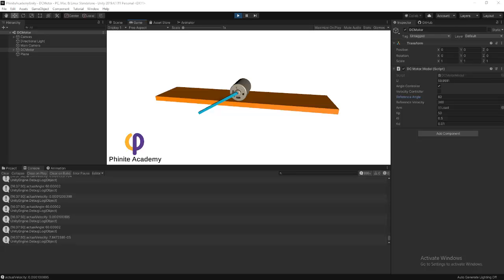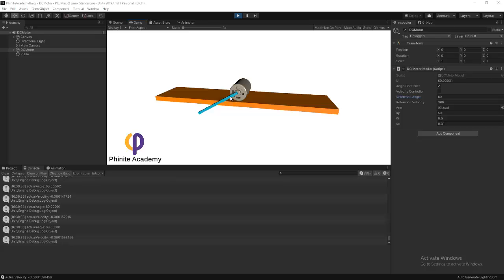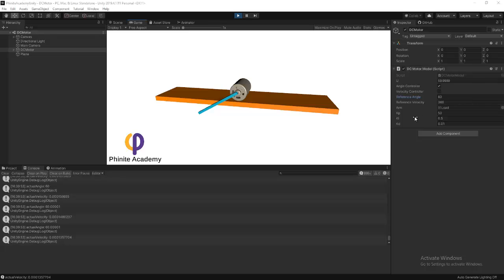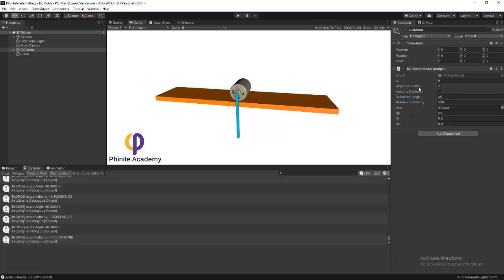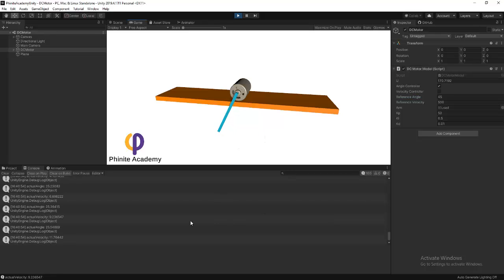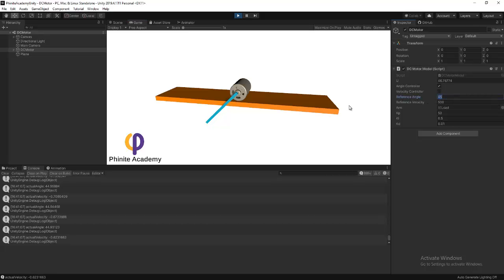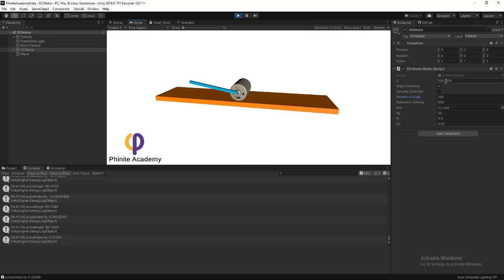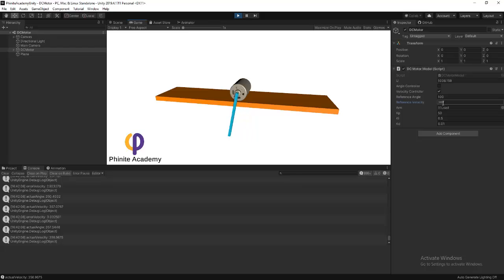Unity/Application 5 - DC Motor Model and Simulation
In this video, DC motor model is simulated for graphical user interface in unity application.